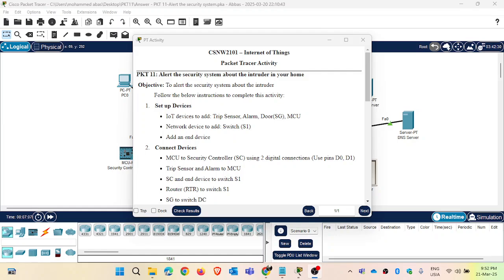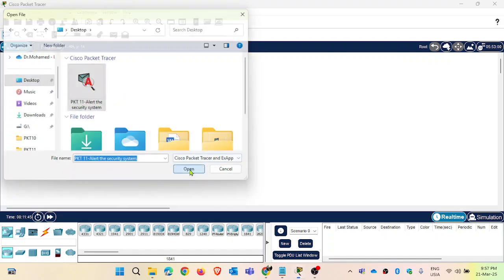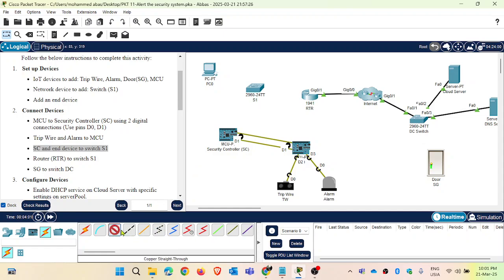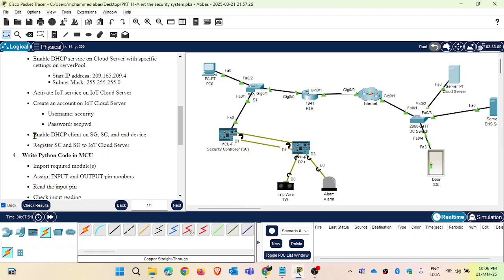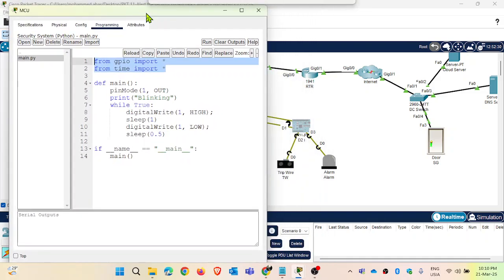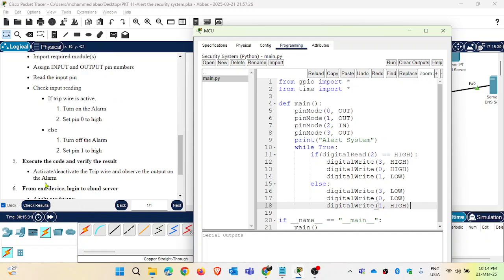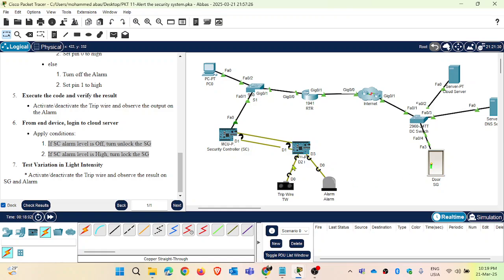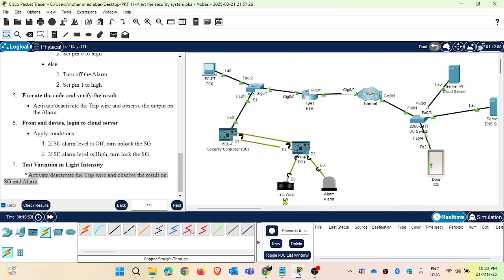PKT 11 Alert the security system